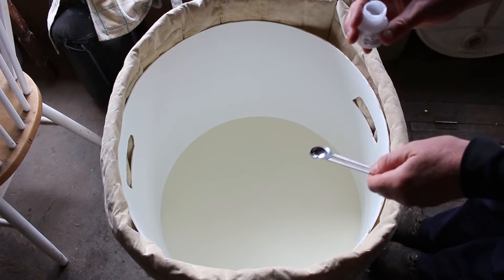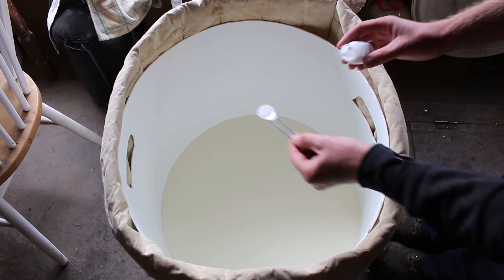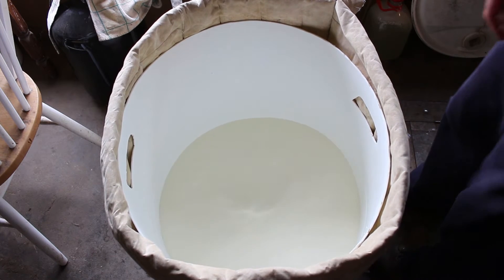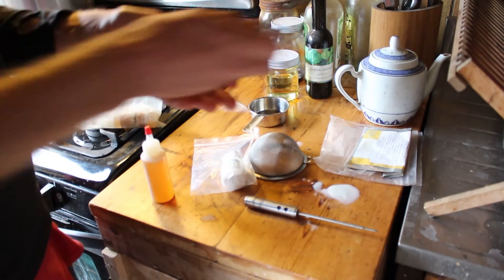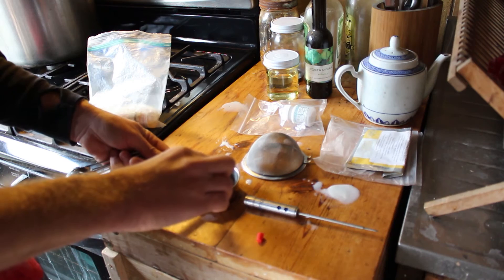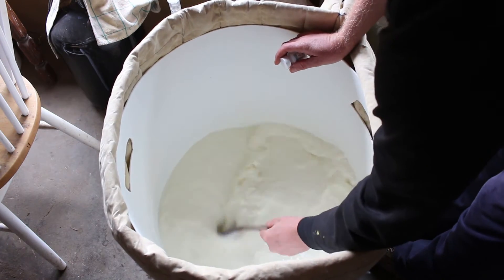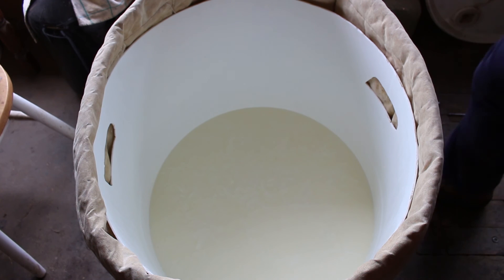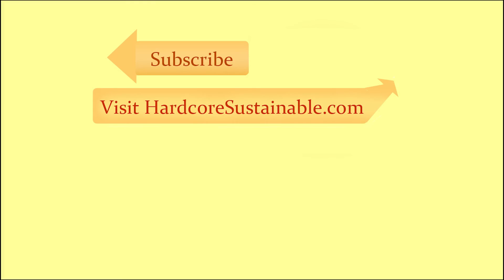Making Feta Cheese on a Homestead Scale: Setting and Cutting the Curds Pt 2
This is the next in the series on making feta cheese on a homestead scale from fresh raw cow's milk.  In this video we add the rennet and set and cut the curd.  This is the fun chemistry part of the process where the milk transforms into something else.  I also talk a little about raw milk products and why they are so hard to come by in our economy.